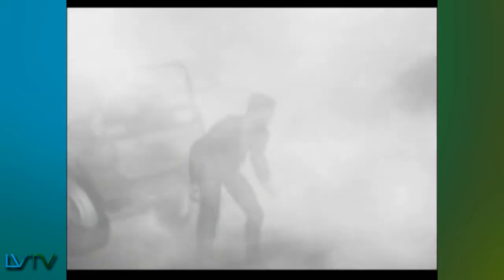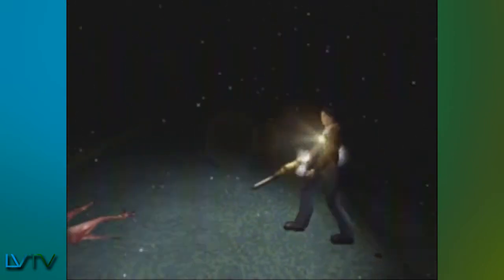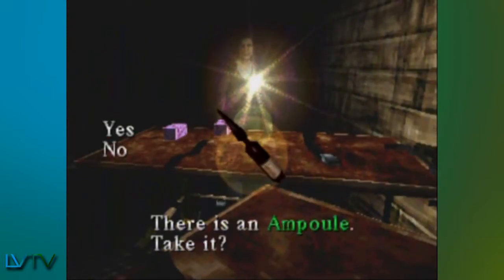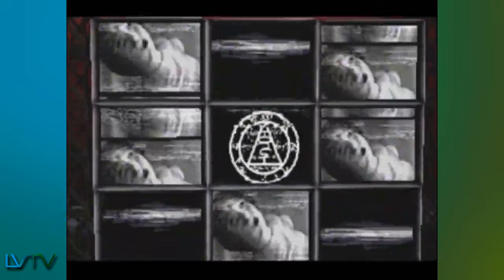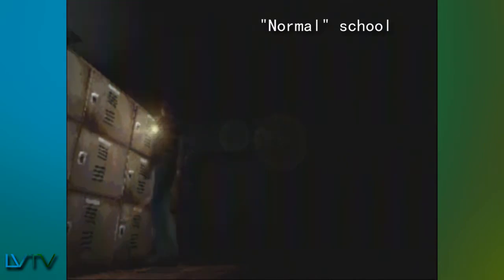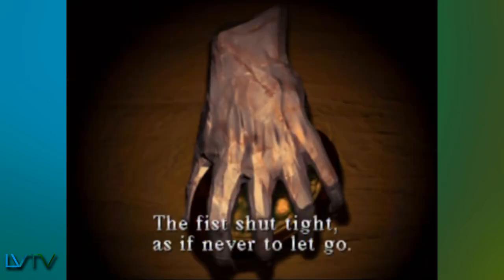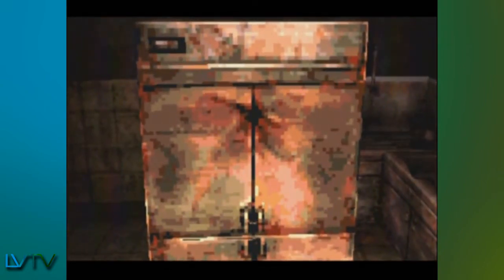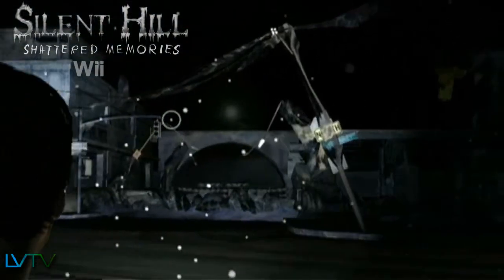Vicarious Views #1: Silent Hill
A high quality, detailed review of Silent Hill on the Playstation.

This is the first in a series of reviews planned called "Vicarious Views".